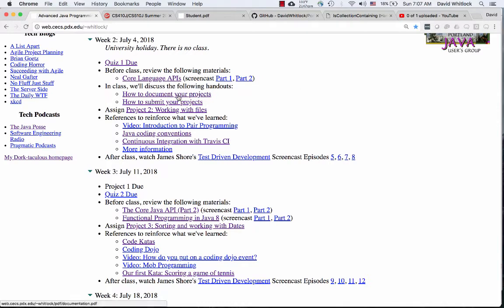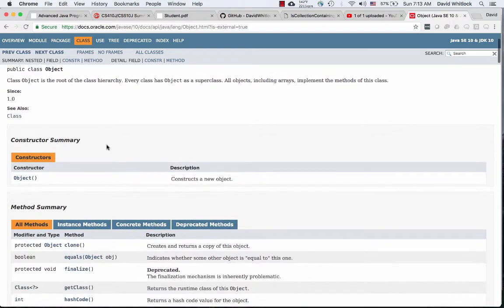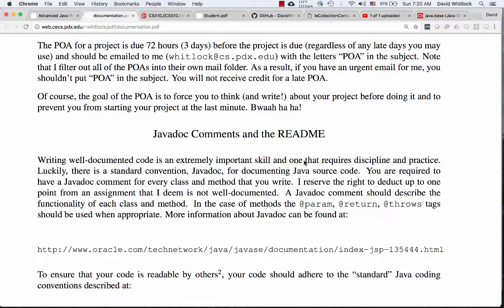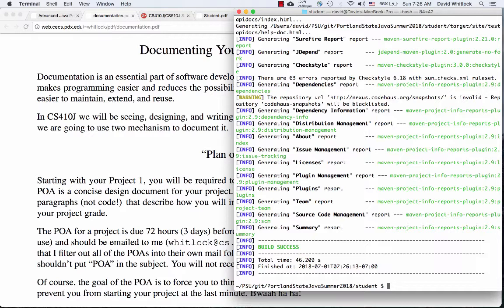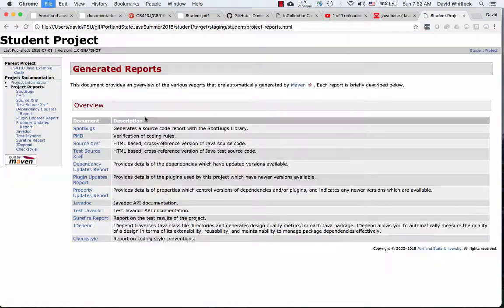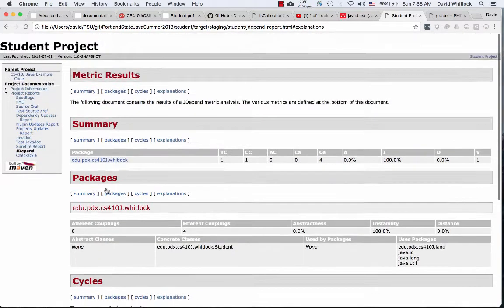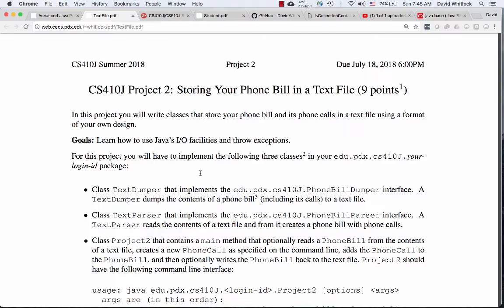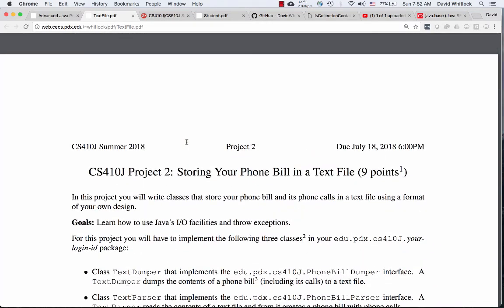Java@PSU Summer 2018 Week 2, Part 2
In this second screencast, we learn about Java's tools for documentation, the requirements for documenting the code that you write for the course, and how you can submit your projects.  We also discuss Project 2.